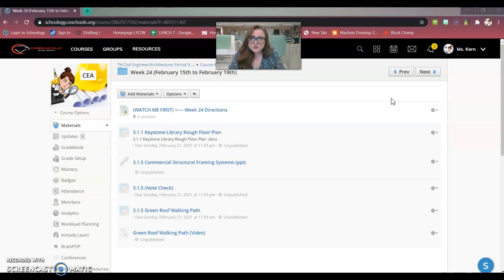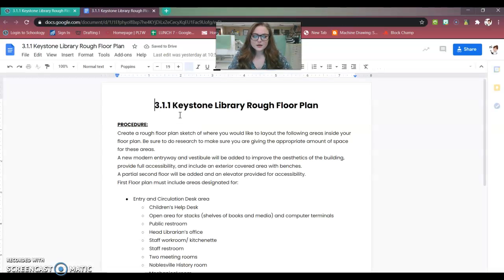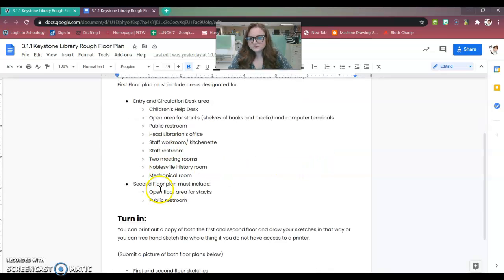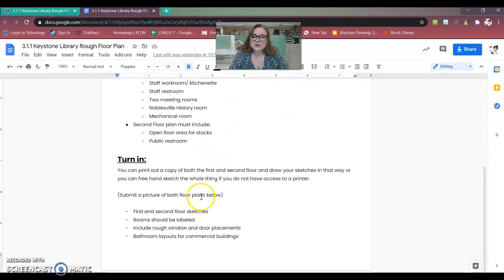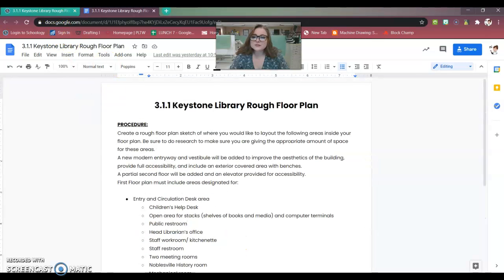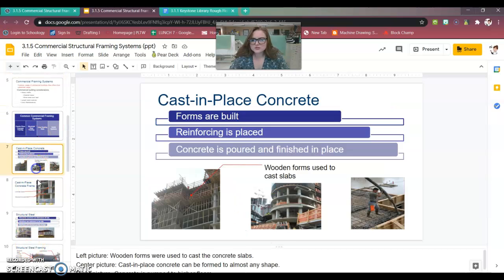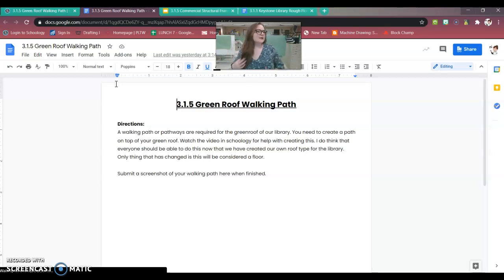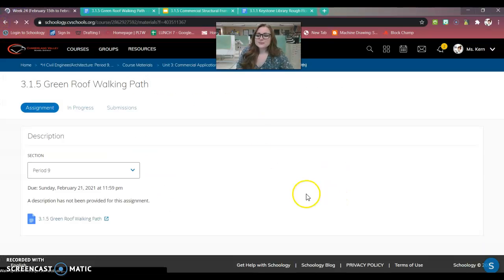CEA Week 24 Directions